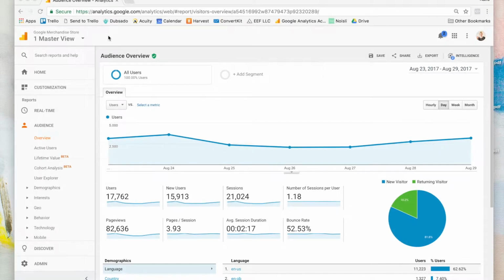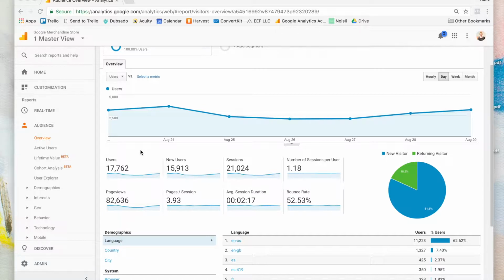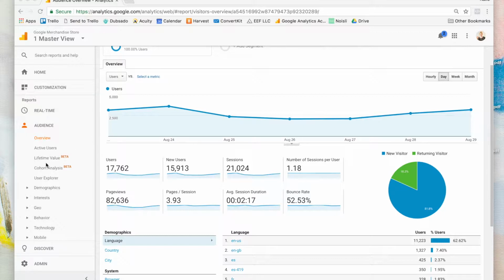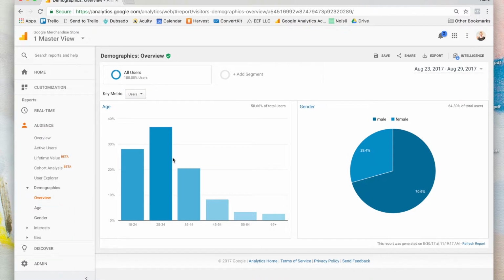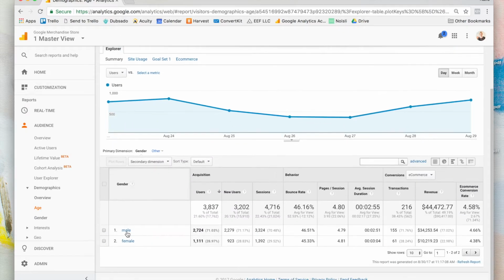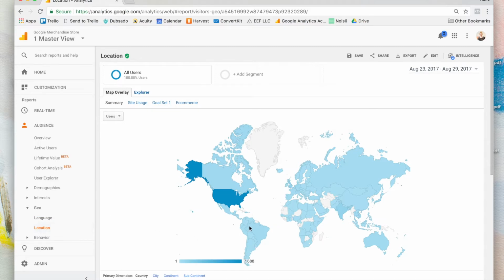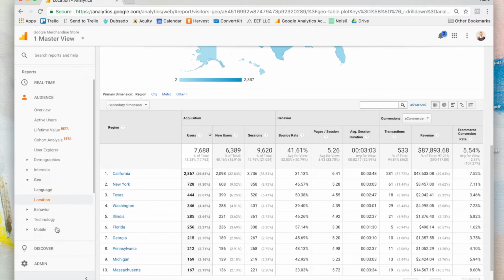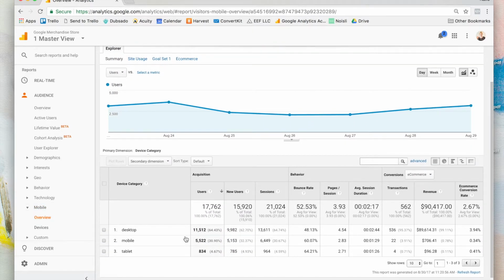Navigating Google Analytics: Audience Report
Understanding Google Analytics reports provide a plethora of data about your website, site visitors, social media activity and more. This short video will delve into the audience report.

This video is a part of the blog post series, The Creative Entrepreneur's Essential Guide to Google Analytics. It comes from Part 2: Understanding Audience, Acquisition and Behavior Reports.

Hi! I'm Katie Williamsen and I help female entrepreneurs who feel confused by technology make their websites pretty AND functional. I help them troubleshoot the issues that hold them back from gaining clients and making more money!